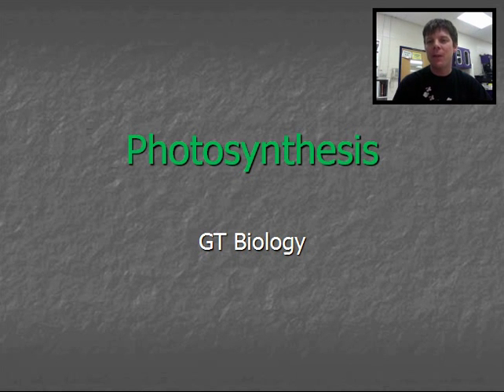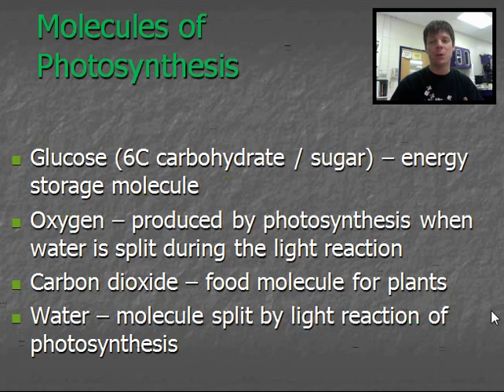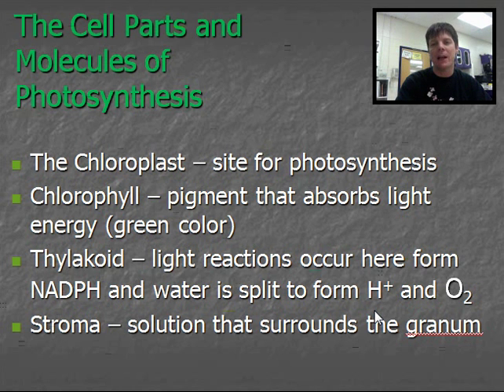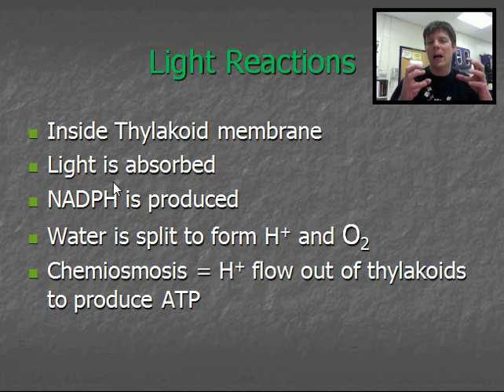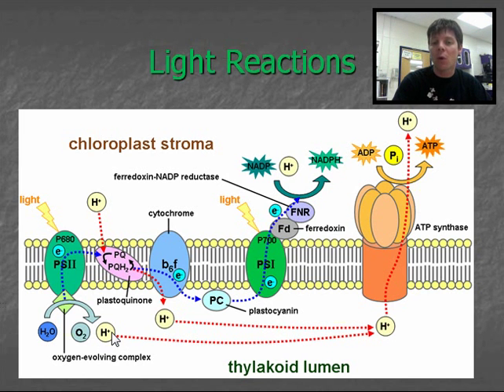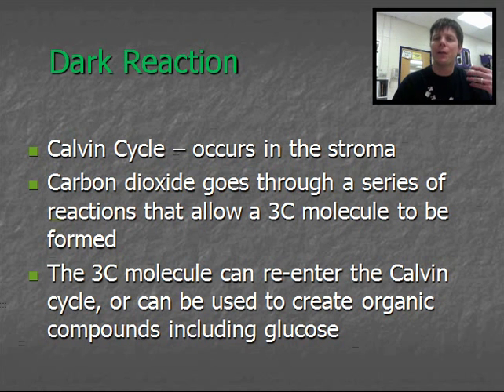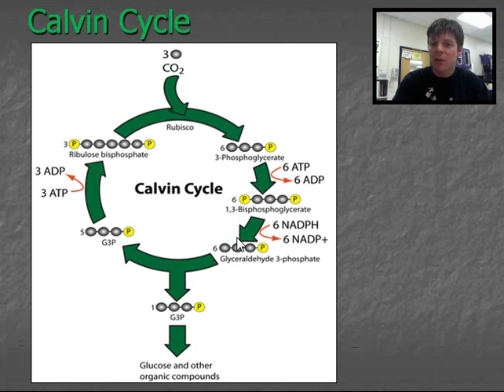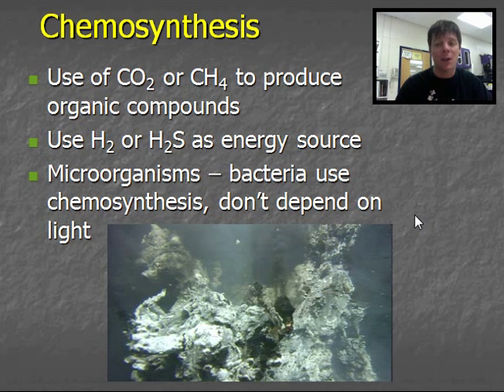Photosynthesis Lecture - Mr Pauller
This video provides a brief summary of the processes of photosynthesis and chemosynthesis.  The light and dark reactions of photosynthesis are also discusses.